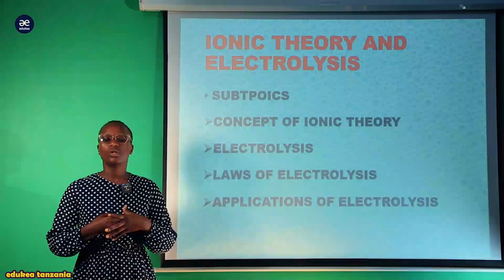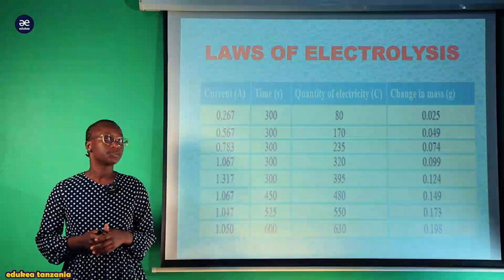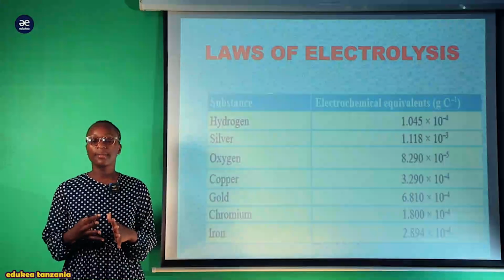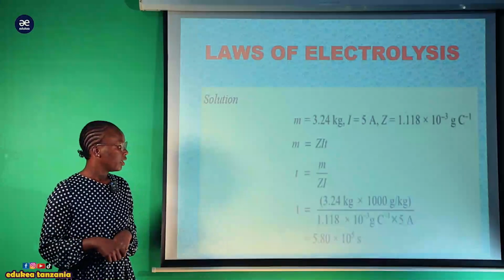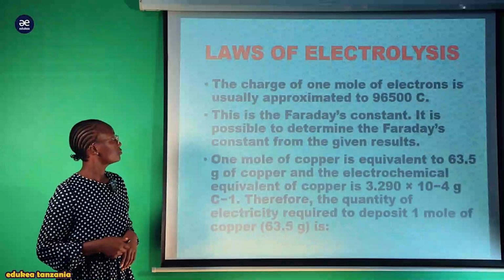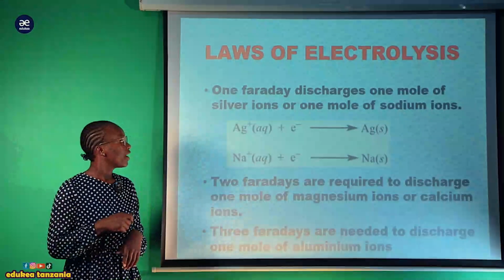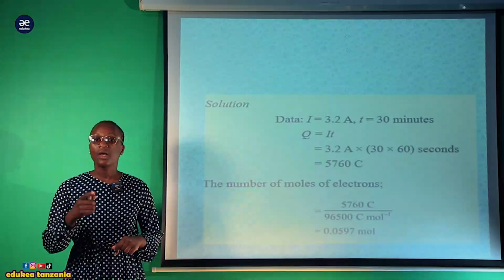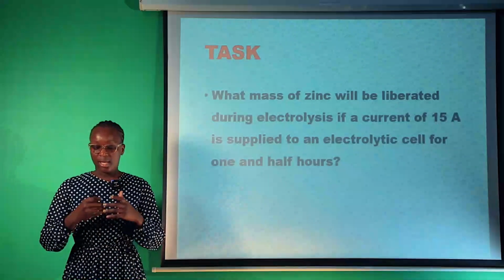IONIC THEORY & ELECTROLYSIS , 8 OF 10